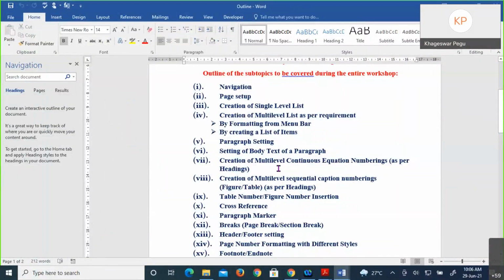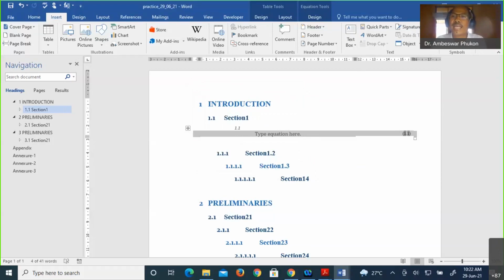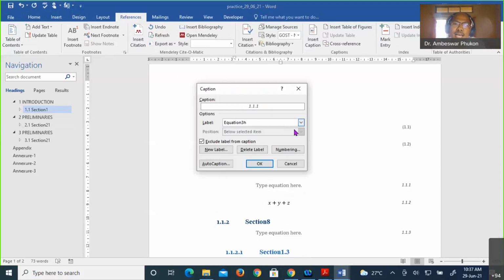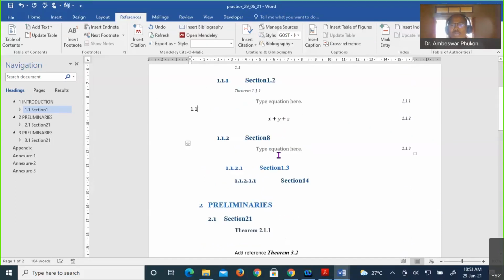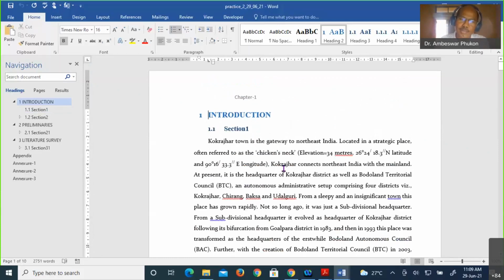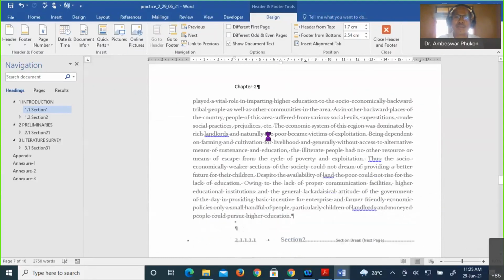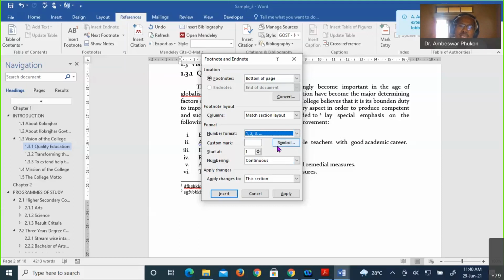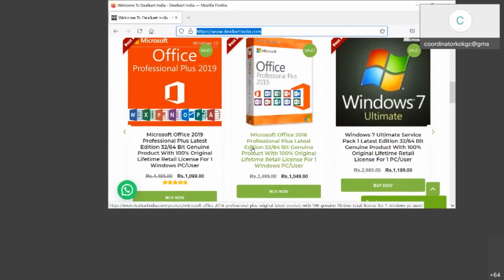3 DAYS WORKSHOP ON EFFICIENT USE OF MICROSOFT WORD IN THESIS WRITING, KGC, Day 2, June 29, 2021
This video shows recorded session of day 2 of "THREE DAYS ONLINE WORKSHOP ON EFFICIENT USE OF MICROSOFT WORD IN THESIS WRITING", June 29, 2021
Organized by : PG departments of Chemistry and Mathematics of Kokrajhar Govt. College, Kokrajhar, Assam, India-783370
Resource Person : Dr. Ambeswar Phukon, Associate Professor, Dept. of Mathematics, Kokrajhar, Govt. College